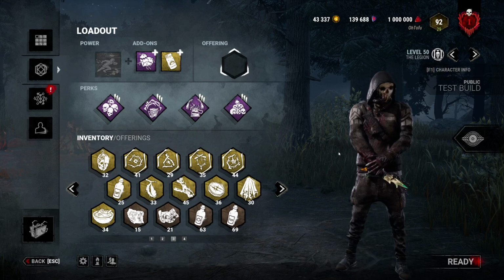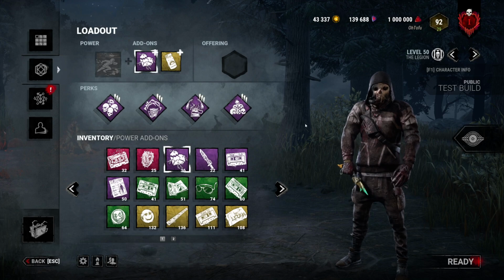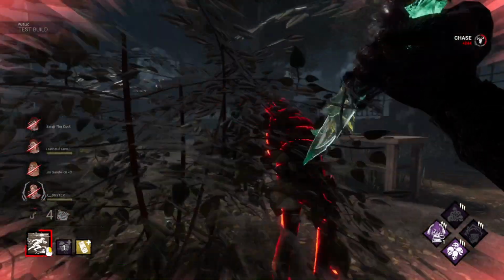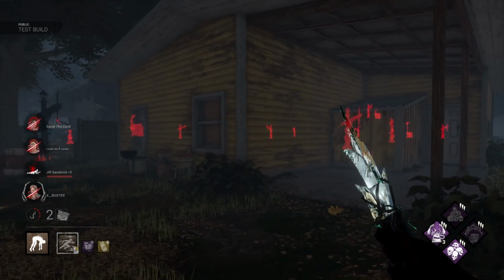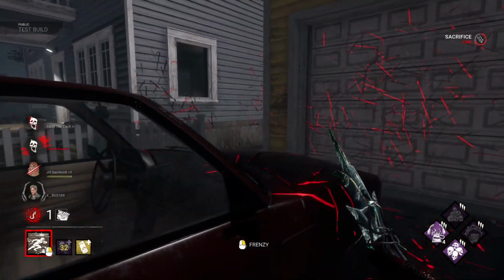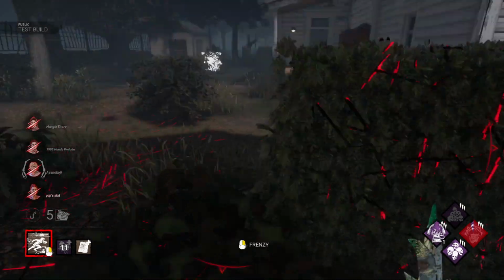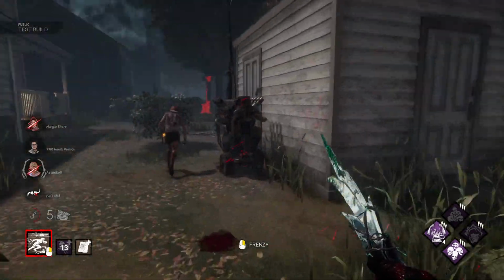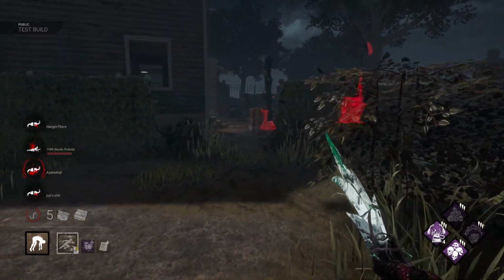NEW LEGION BUFFED LATE GAME BUILD W/ BFFS ADDON | DEAD BY DAYLIGHT KILLER BUILDS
Yo this new legion buff is pretty legit ngl. We are using their new BFF addon to help out with a stacked ass endgame build. Hopefully killer queues will improve otherwise we might have to wait for the patch to hit live for more content, but enjoy this in the meantime!

Thumbnail render made by Ev3ntic!